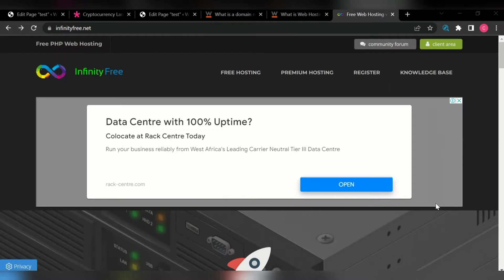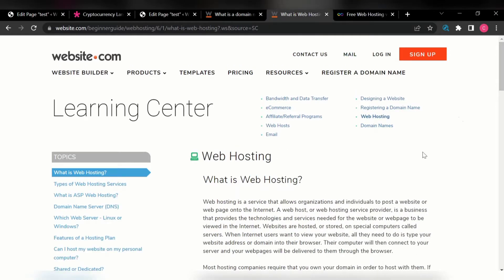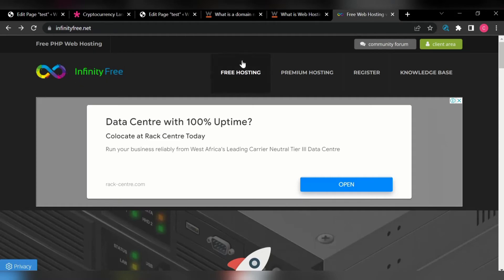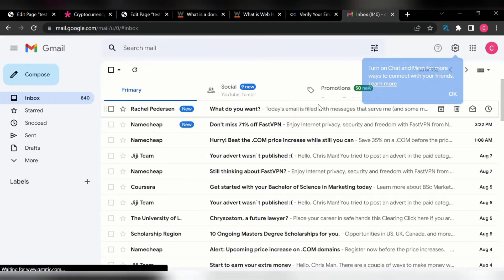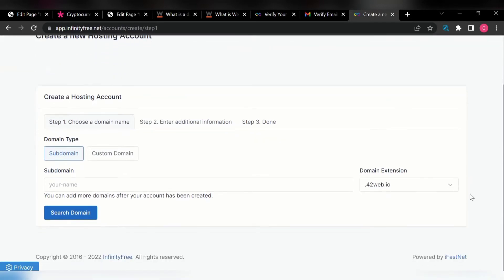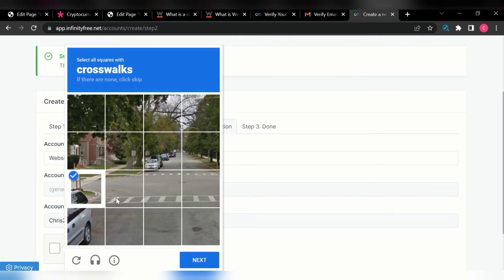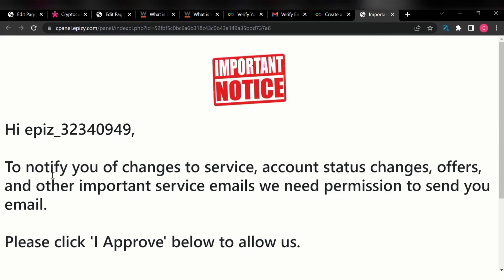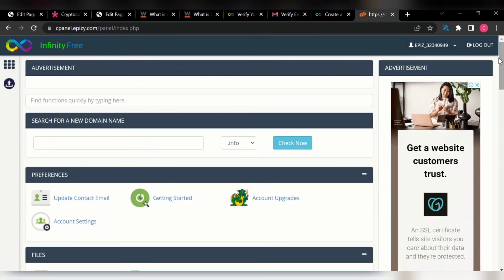Free Hosting : How To Get Best Free Hosting-Infinity Free Web Hosting (infinityfree)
Free Hosting : How To Get Best Free Hosting-Infinity Free Web Hosting
In this video I’m going to show you How To Get Best Free Hosting-Infinity Free Web Hosting and free hosting website,how to get unlimited free hosting for lifetime.
This video will also show you best web hosting,what is web hosting,web hosting explained,how to transfer
wordpress website from one hosting to another,free web hosting,infinityfree etc.
Hosting your website online is a form of storing of web file in space online called web servers..
 What is a web host It’s theest hosting for wordpress 2022,cheap web hosting 2022,best free minecraft server hosting.

Through digital marketing, you can find people interested in your offering, interact with them, and build trust with your brand.

What is digital marketing and do you know Digital marketing has a number of types, best web hosting,what is web hosting,web hosting explained,how to transfer wordpress website from one hosting to another,free web hosting,infinityfree

Top marketing skill 2022

Learn Digital Marketing With The Digital Marketing Full Course Here ? products...

Read about Digital Marketing Here ? what- it is-...

Watch this video and Learn how to clone or copy any wwebsite online for free.

These videos are strictly for educational and training purposes, therefore I do not  guarantee that you will make as much more money like I do. I have been in the online business space for the past 9years and my results are typical.